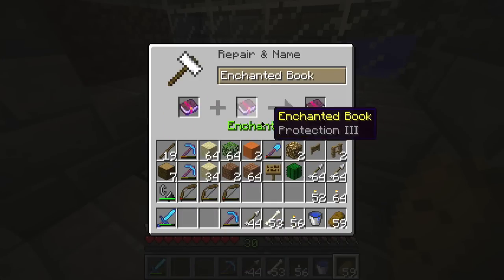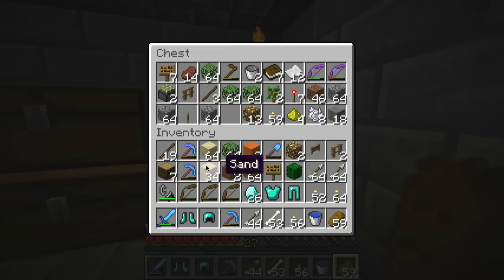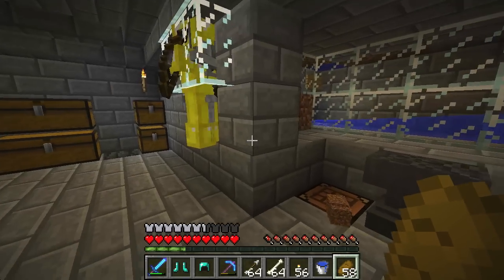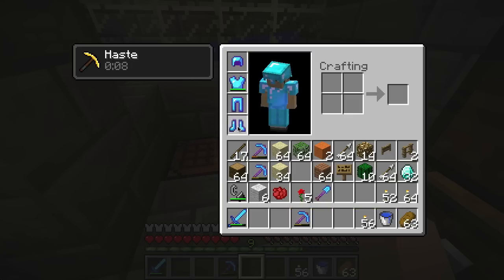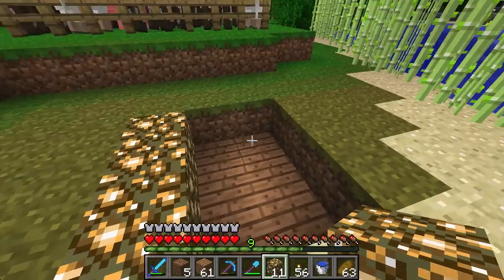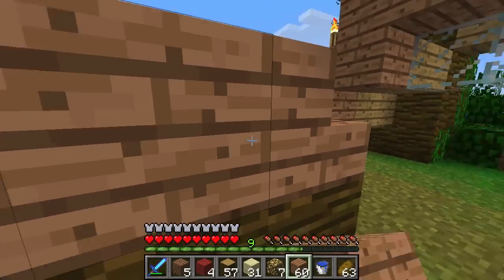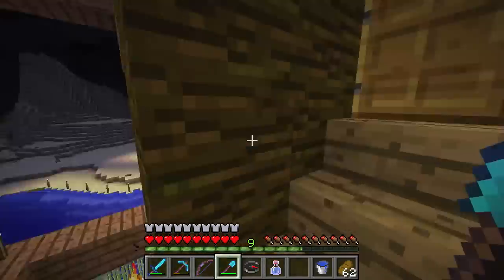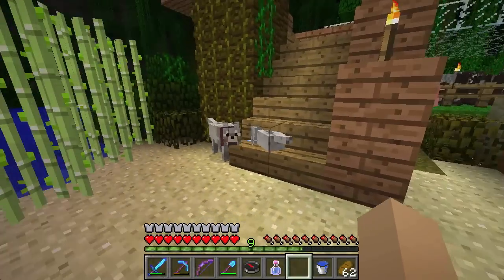Minecraft: Survival - Part 27 - Fluffy's New Digs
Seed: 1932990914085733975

For PC/Windows: Click "Run" and then paste "%appdata%\.minecraft\saves" -- Unzip the file (or drag the folder) into that folder.

For Mac: In Finder, click "Go" / "Go to Folder..." then paste "~/Library/Application Support/minecraft/saves" -- Unzip the file (or drag the folder) into the folder.

== Music ==
Outro - "Sugar High" by Approaching Nirvana